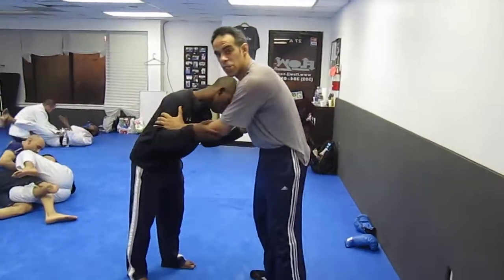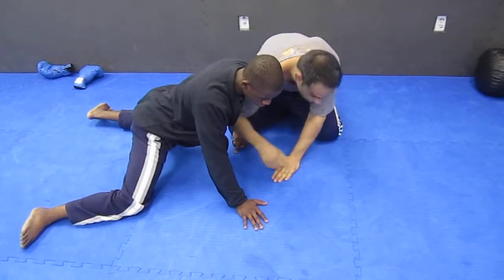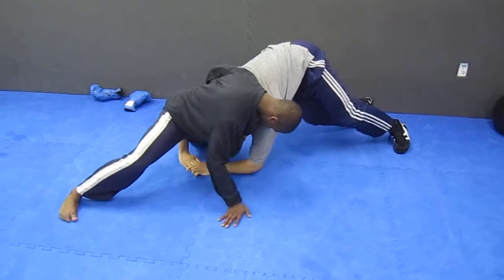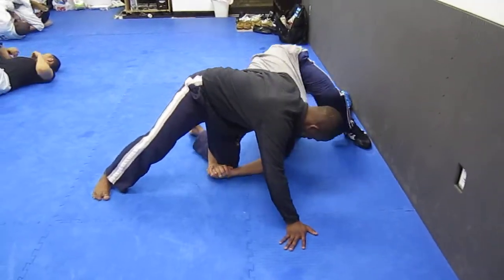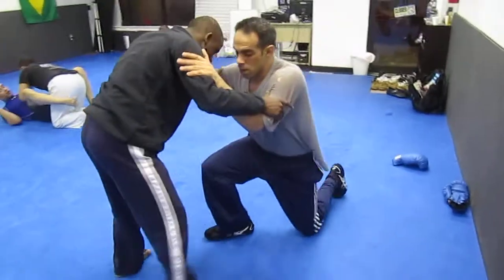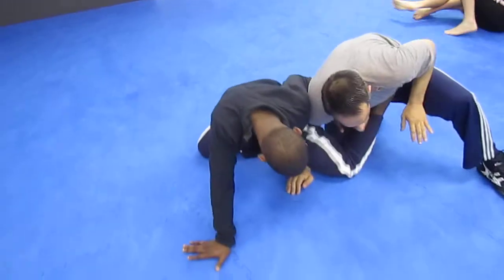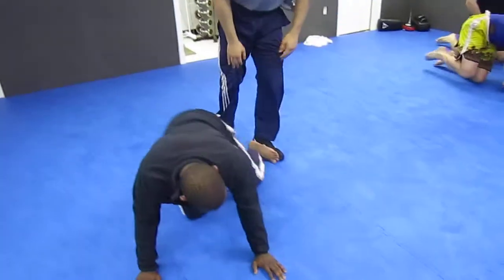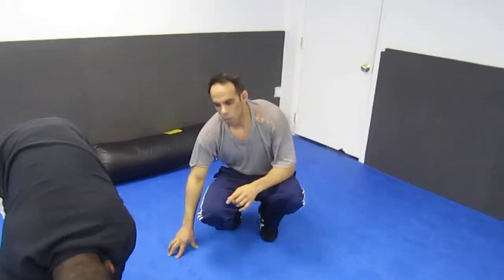single leg finish on mat for grapplers and wrestlers